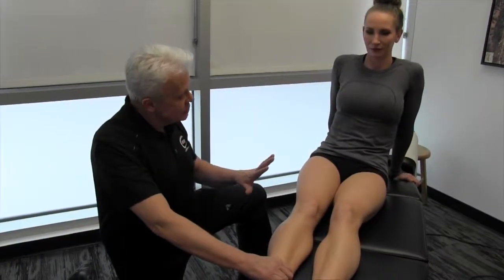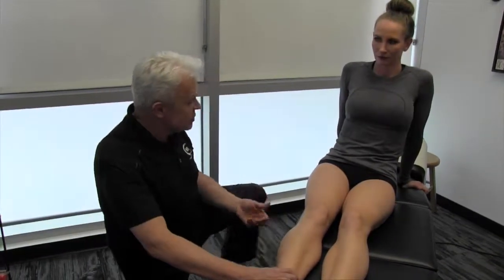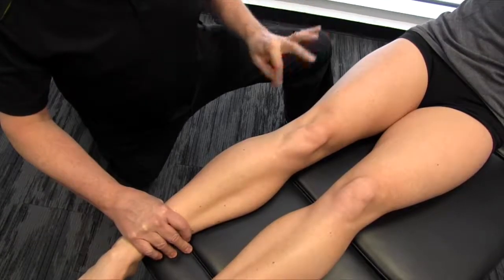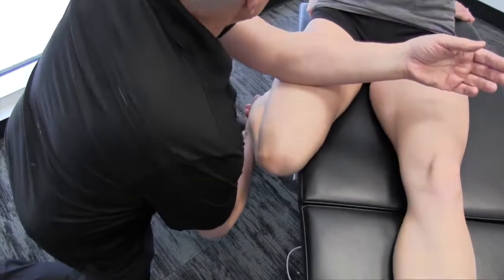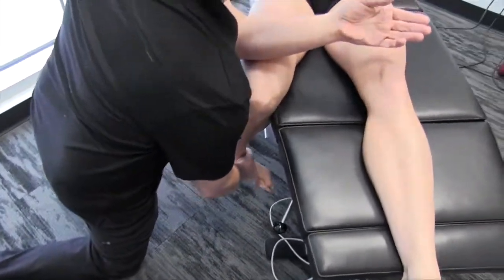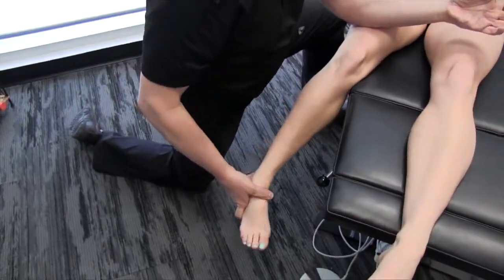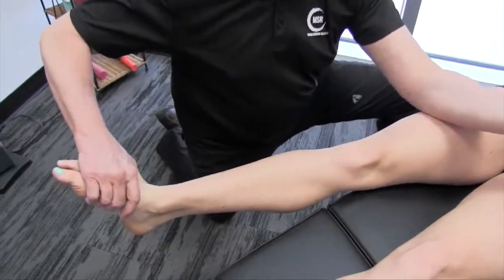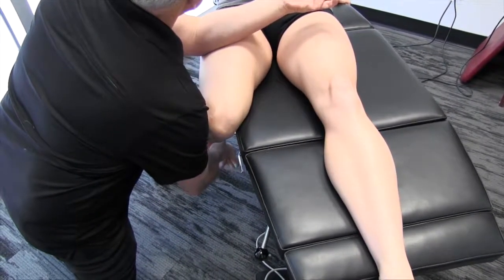Quadricep Release Procedures - Effective MSR Procedures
Quadricep Release Procedures - In this educational video, Dr. Brian Abelson, the creator of Motion Specific Release, provides anatomical and biomechanical insights on relieving quadriceps muscle pain. The quadriceps muscles, located on the front of the thigh, play a crucial role in lower extremity motion and sports performance. However, overuse and tightness of the quadriceps can lead to restrictions and pain.

Dr. Abelson demonstrates effective MSR procedures to release the restrictions in the quadriceps muscles. He emphasizes the importance of engaging the gluteal and hamstring muscles, which are often underutilized during lower extremity motions. By addressing these imbalances and releasing the tension in the quadriceps, individuals can reduce their risk of injury, improve their athletic performance, and alleviate leg pain.

Want to learn more about leg injuries/pain. Read Dr. Abelson's articles on “Hamstring Injuries”, “Iliotibial Band Syndrome”, “The Popliteus Muscle – The Key of the Knee”, “Quad Dominance”, “Shin Splints”, “Achilles Tendon Injuries”, and “Osteoarthritis of the Hip & Knee (2 part series).